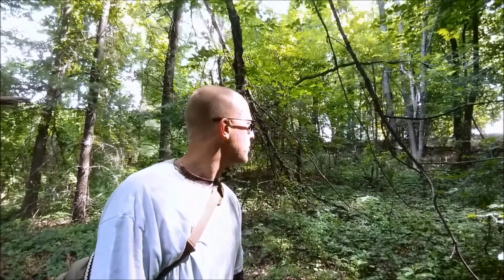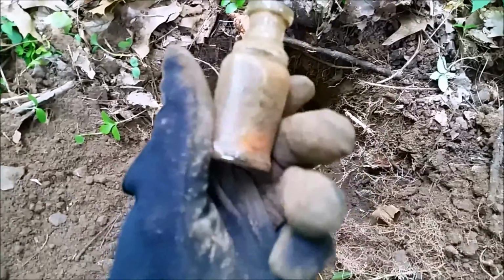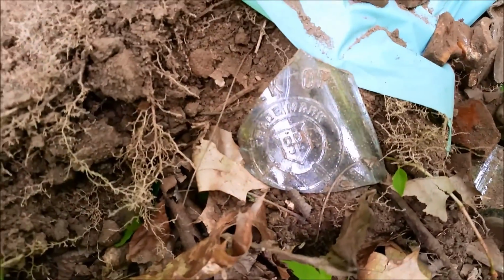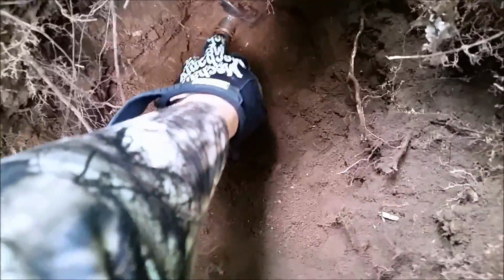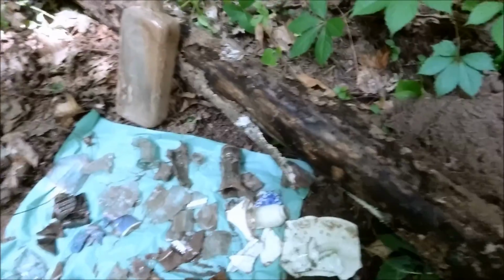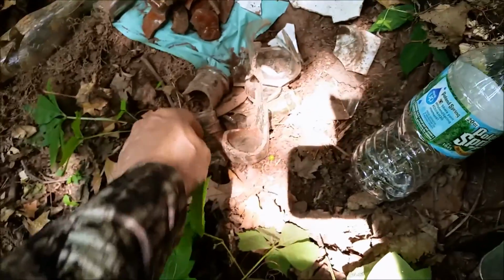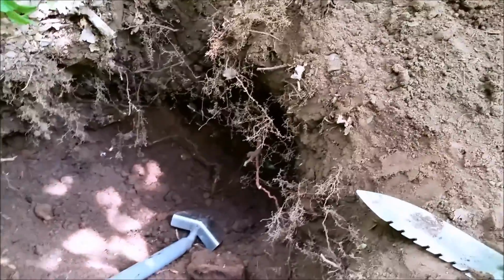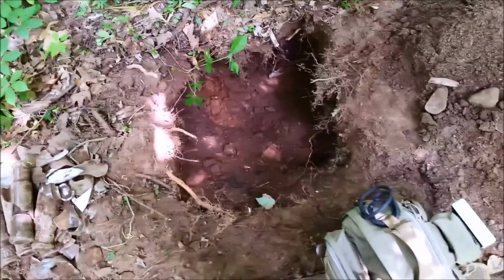2015 Digs #17 - My first bottle dig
I change it up a bit and sample a dump site I found last year that dates from the very late 1800's into the early 1900's. A prosperous family, and a spot I hope produces some goodies on future digs.